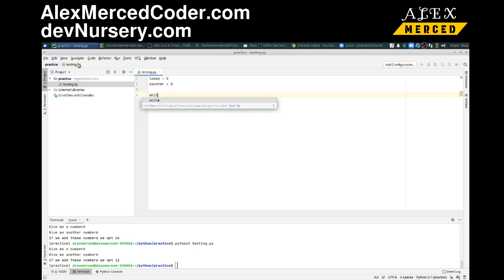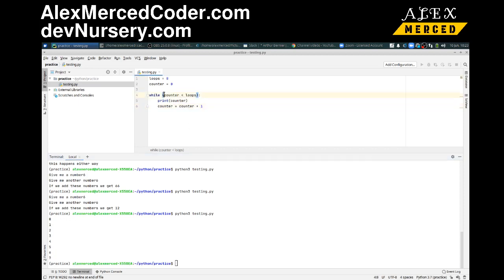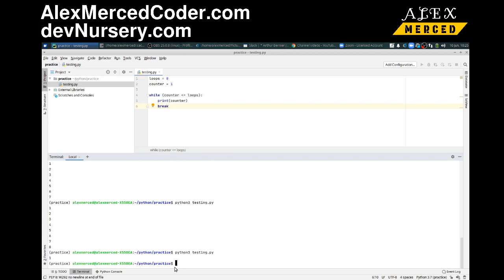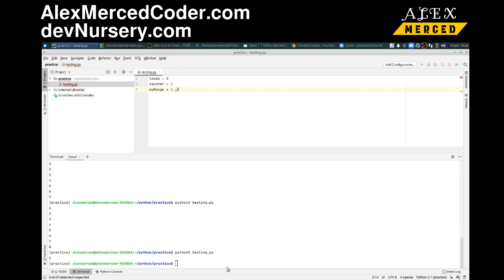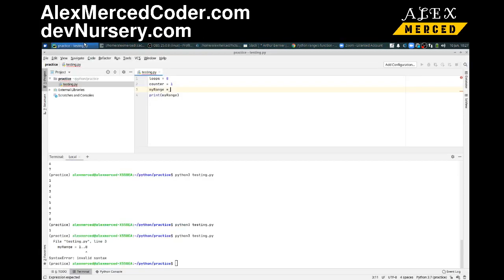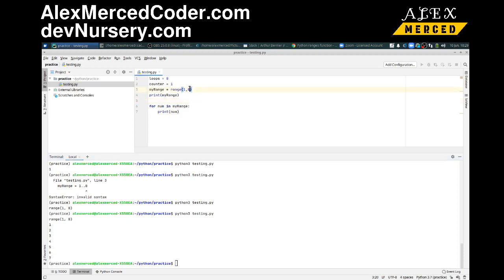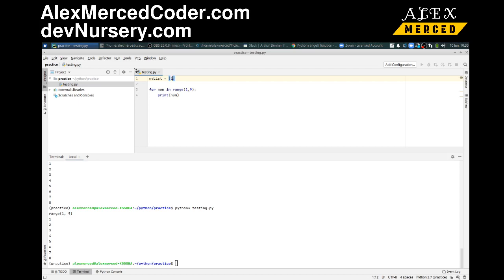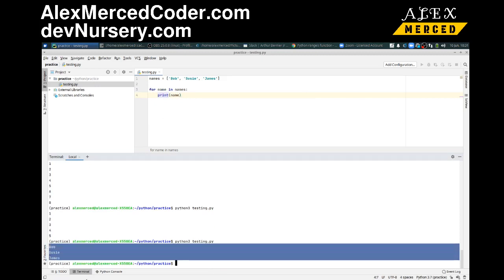AM Coder - Python/Pycharm #4 - Loops, range, lists